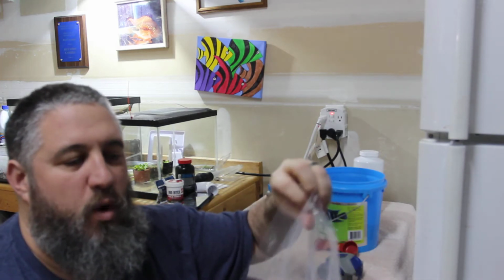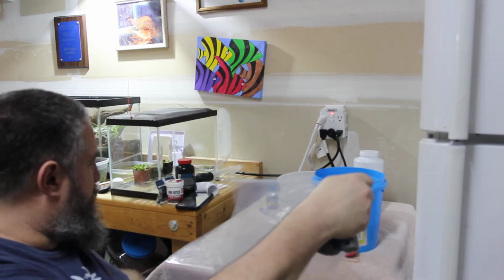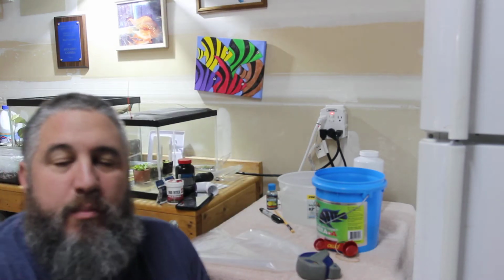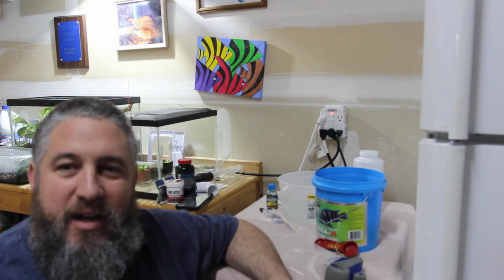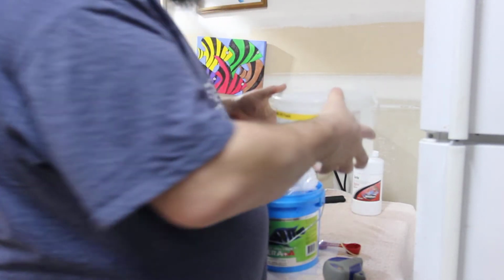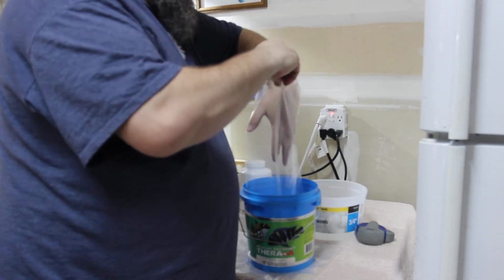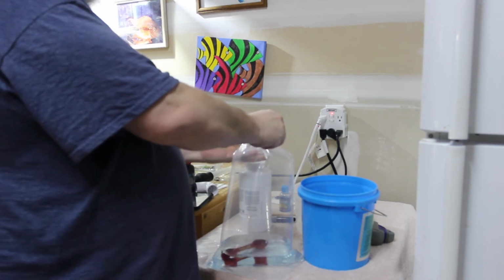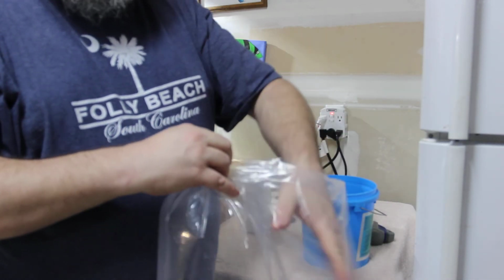How to Bag Fish for Auction Part 1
A quick tutorial on how I bag fish for an auction. This is intended for the beginner and only intended for bagging fish short-term, specifically to take to auction.

Thanks to one of our GAAS club members for the correction: “in the video I said milliliters when I was referencing mils (mils are the thickness of the bag and are actually 1000th of an inch...hopefully he’s not trolling me) Thanks Tony !

Shot in one take on 2/9/20.